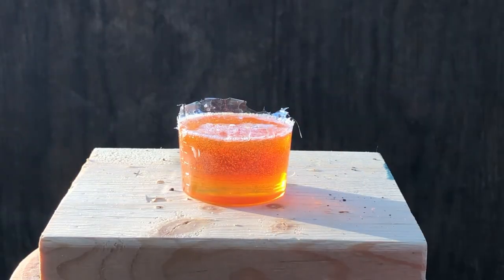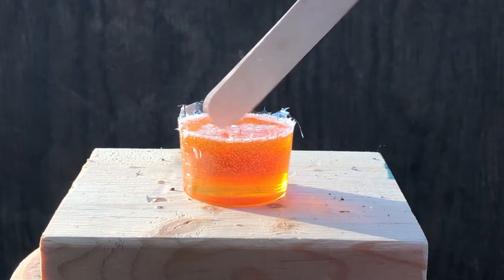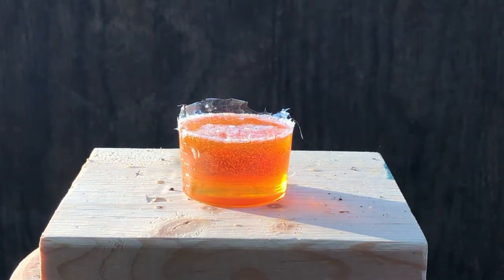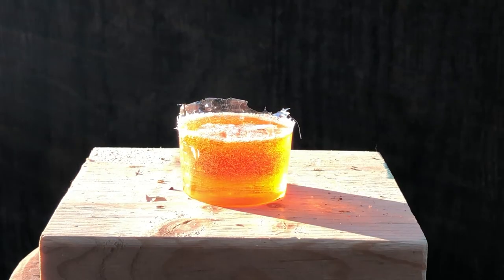It’s Foolish to Ignore Epoxy Pot Life!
This is what happens when you don’t pay attention to the instructions for epoxy resin.

Most epoxy systems have three times listed on the package:

Pot Life
Working Time
Curing Time

The pot life of an epoxy system refers to the amount of time you have to work with the mixed epoxy before the resin starts to set up. Epoxy pot life is always the shortest time because when you mix epoxy in a cup (a pot) the container has the least amount of surface area to dissipate heat. Heat build up will make the epoxy cure faster, which in turn will produce more heat, which will make the epoxy cure faster etc.

If you don’t pay attention to the temperature range on the hardener/resin combination you are using the epoxy can quickly become hot to the touch and the curing reaction will proceed faster than you can use the resin you mixed up.

This video shows what happens when curing epoxy runs amok.

Photographic, Video & Sound Equipment Used In Production:

Avenger C-Stand

Avenger D600 Mini Boom

Reticam Phone Mount

Manfrotto 014-14 Rapid Adapter - 5/8" Stud to 1/4-20" Thread

Small Ball Head

Rode smartLav Plus